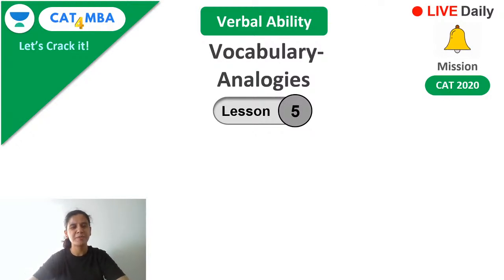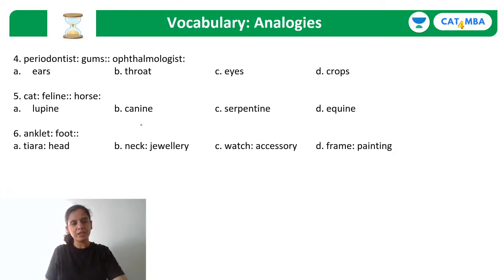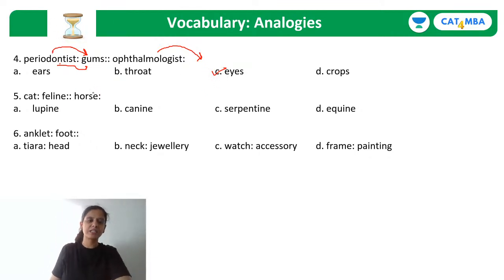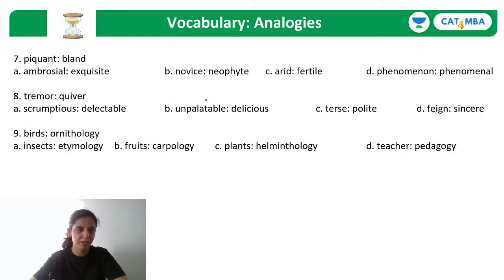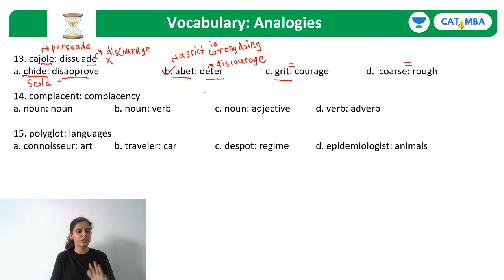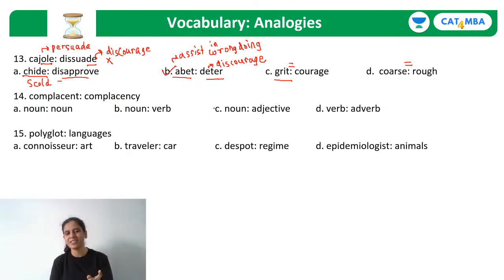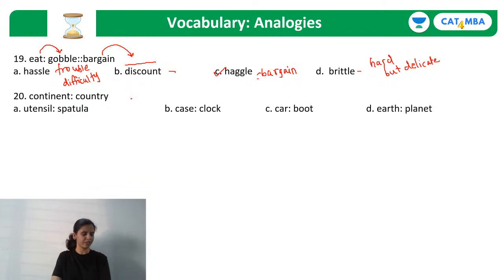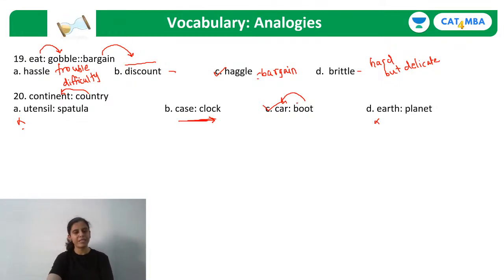Analogies | Verbal Ability l Unacademy CAT4MBA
Unacademy CAT4MBA Welcomes you to a brand-new session for CAT 2020/2021. Learn the concepts of Quantitative ability (QA), Verbal ability and reading comprehension (VARC), Logical reasoning & Data Interpretation (LRDI) from the India’s Best CAT faculties. Watch this video to clear your concepts and to know some of the best practices to follow to crack CAT.

Unacademy CAT4MBA is a free YouTube channel that will help all CAT aspirants to prepare for Top MBA colleges in India (IIMs, IIFT, ISB, FMS, XLRI etc.) with the help of daily LIVE sessions. This channel is a one-stop-shop for CAT aspirants where they can learn how to prepare for CAT, best books for CAT, amazing tricks & tips to crack CAT. Unacademy is a leading name in the field of online education and is hailed for its amazing educators.

Apurva Deshpande along with many others Unacademy experts are committed to giving the best guidance for CAT 2020 preparations.

You can also enroll for Unacademy Plus Subscription and get these benefits: -
1. Learn from your favourite teacher
2. Dedicated DOUBT sessions
3. One Subscription, Unlimited Access
4. Real-time interaction with Teachers
5. You can ask doubts in the live class
6. Limited students
7. Download the videos & watch offline